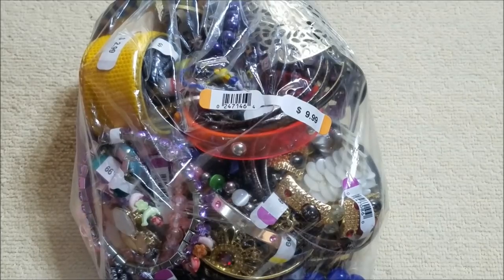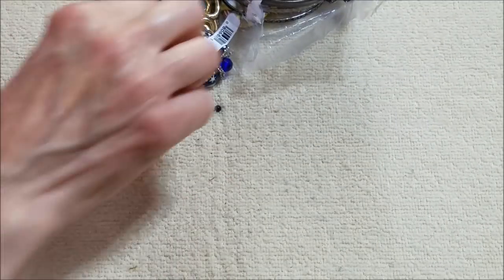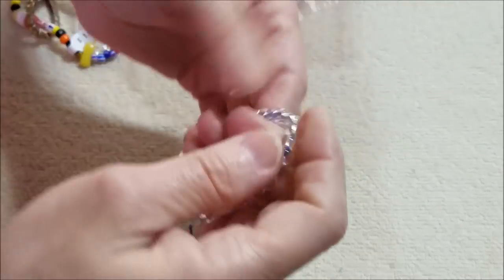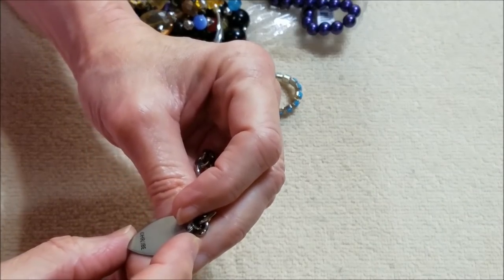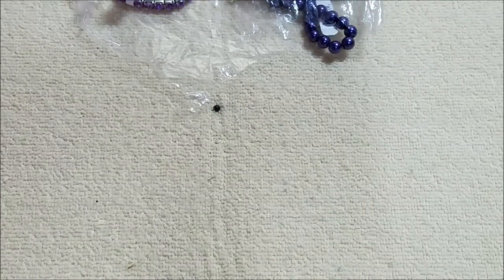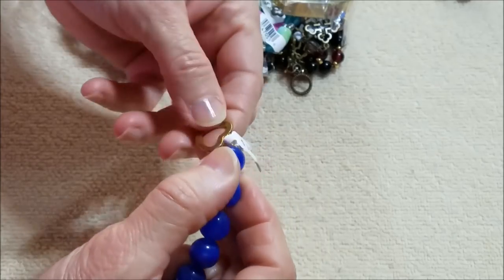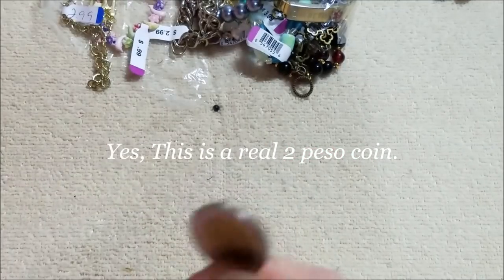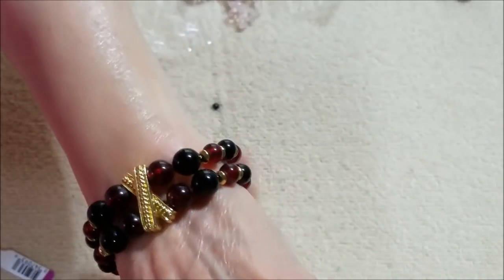89 ~ Sharing The 11th Jewelry Bag Of 2019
Wednesday ~ May 8th, 2019 ~ Here we are with another jewelry bag from Value Village.  We have more bracelets!